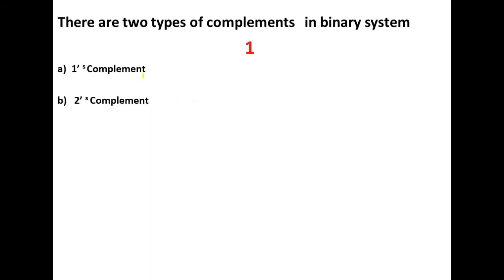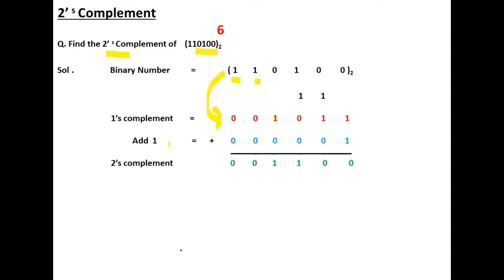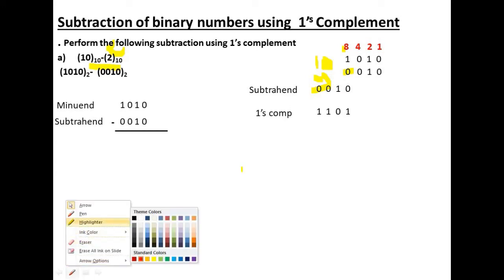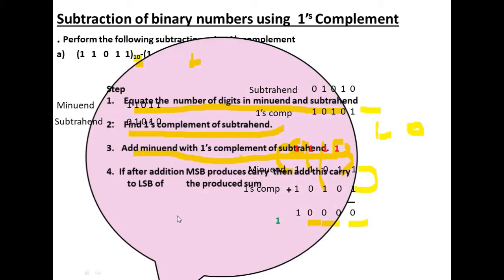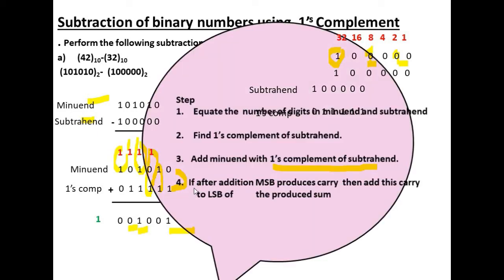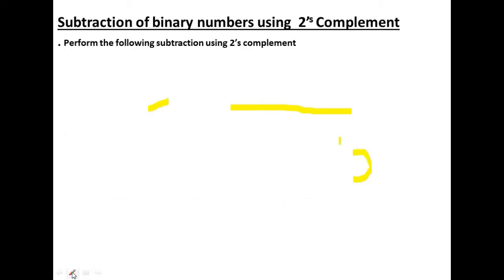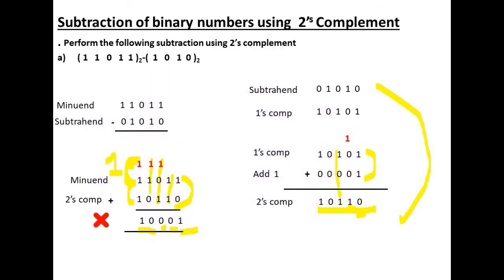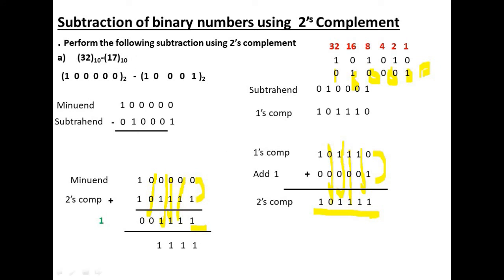BEC3201| Basic Electronics| Lecture-12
This Lecture covers the following Topics:
Complements